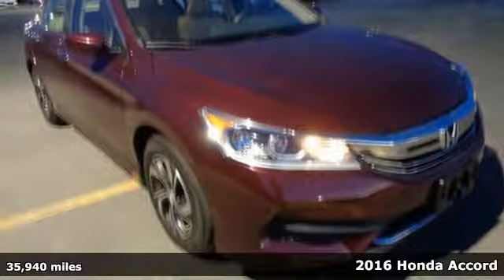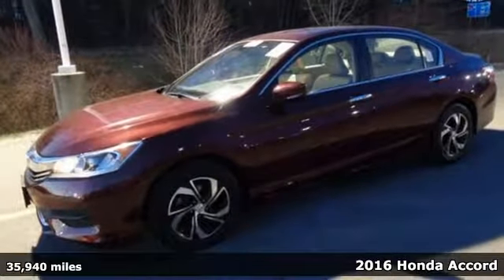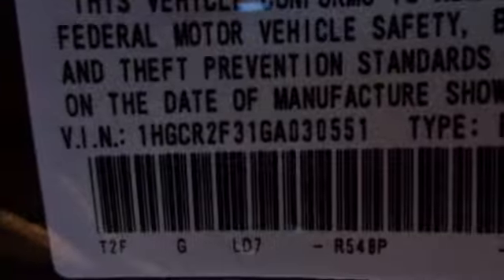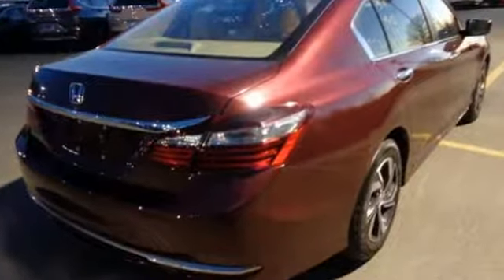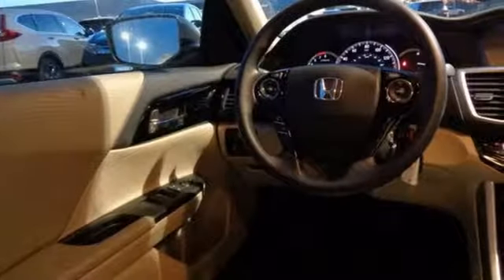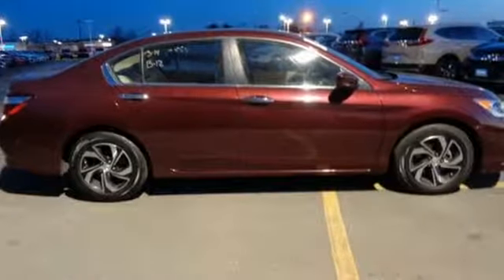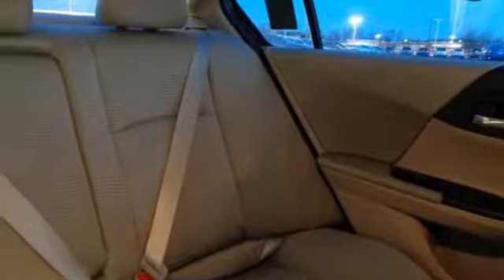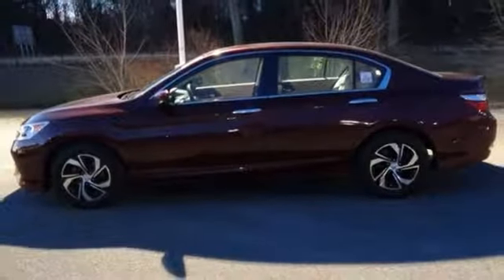Used 2016 Honda Accord Fredericksburg VA Richmond, VA 18H174 - SOLD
Year: 2016
Make: Honda
Model: Accord
Trim: LX
Engine: 2.4L I4 DOHC i-VTEC 16V
Transmission: CVT
Color: Red
Interior: Ivory
Mileage: 35940
Stock #: 18H174
VIN: 1HGCR2F31GA030551
This 2016 Accord sedan is a one owner vehicle with a clean CARFAX and has low miles right around 35k!! BACKUP CAMERA!! paint looks great, interior is super clean, wheels are flawless and runs like new!! Firestone tires with loads of tread!! Our reconditioning fee is included in this price of the vehicle as to where other dealers are adding fees around 1,695 to the cost of the vehicle!! CARFAX One-Owner. Maroon 2016 Honda Accord LX FWD CVT 2.4L I4 DOHC i-VTEC 16V Cloth.brbrRecent Arrival! 37/27 Highway/City MPG**brbrAwards:br * ALG Residual Value Awards * 2016 KBB.com 16 Best Family Cars Sedan * 2016 KBB.com Best Auto Tech Award Finalist * 2016 KBB.com Brand Image Awardsbr2016 Kelley Blue Book Brand Image Awards are based on the Brand Watch(tm) study from Kelley Blue Book Market Intelligence. Award calculated among non-luxury shoppers. Kelley Blue Book is a registered trademark of Kelley Blue Book Co., Inc.brAll prices exclude taxes, title, license, and dealer processing fee of $699.00. Published price subject to change without notice to correct errors or omissions or in the event of inventory fluctuations. All features not on all vehicles. Vehicles shown are for illustration purposes only. MPG is based on 2017 EPA mileage ratings. Use for comparison purposes only. Your mileage will vary depending on driving conditions, how you drive and maintain your vehicle, battery-pack (hybrid only) and other factors.

Address:
60 South Gateway Drive